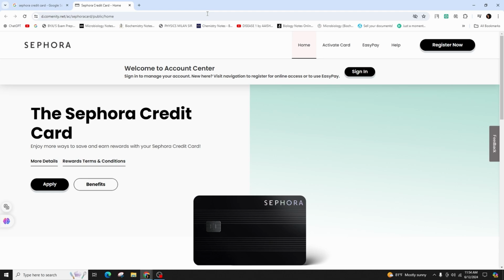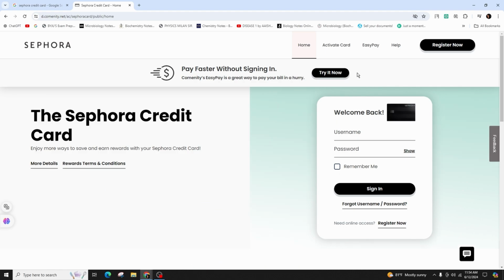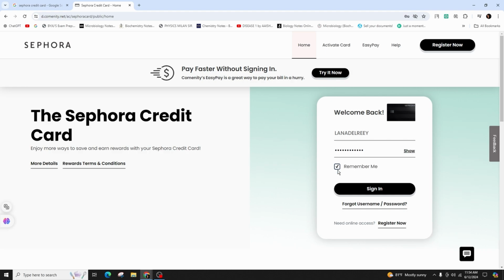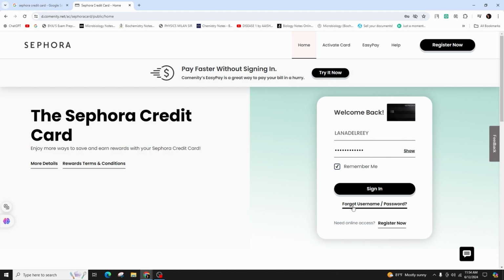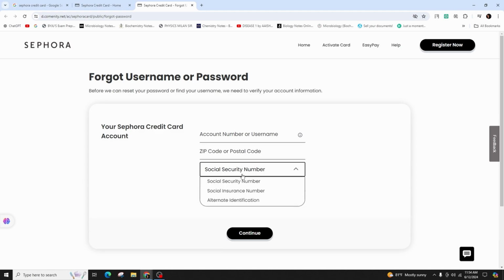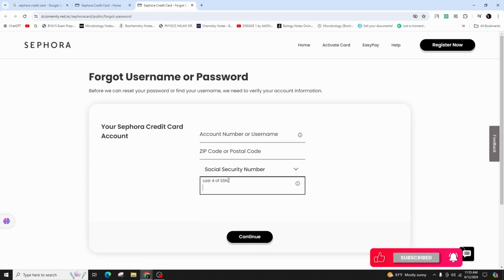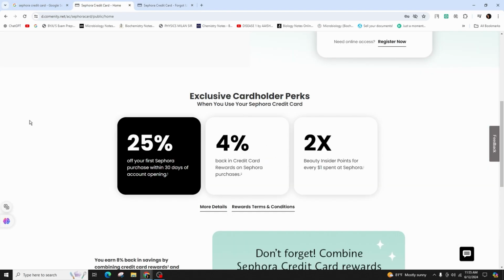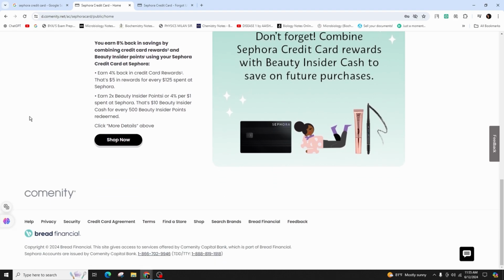How To Login Sephora Credit Card Account Online 2024 (Step-By-Step Guide)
How To Login Sephora Credit Card Account Online 2024 | Detailed Access Tutorial

Welcome to Official Help Desk! Managing your Sephora credit card online is key to maximizing your benefits and handling your finances effectively. This video will guide you through the process of logging into your Sephora credit card account online in 2024. From setting up your initial access to navigating the login process, our step-by-step instructions ensure you can manage your account with ease, check your points, pay bills, and more. Follow along to securely access your account details!

🔑 Topics Covered:

Introduction to Sephora Credit Card Online Services: Overview of the benefits and features available through online account management.
Pre-login Requirements: What information you need to have handy before attempting to log in, such as your account number and personal details.
Navigating to the Login Page: Step-by-step directions on how to find the login page for the Sephora credit card.
Secure Login Procedure: Detailed guide on entering your credentials safely and accessing your account.
Troubleshooting Common Login Problems: Tips for what to do if you encounter issues during the login process, including forgotten passwords or account lockout.
Utilizing Security Features: How to ensure your account remains secure by using available security features and settings.
🕒 Timestamps for Easy Navigation:

0:00 - Introduction
0:05 - Introduction to Sephora Credit Card Online Services
0:10 - Pre-login Requirements
0:15 - Navigating to the Login Page